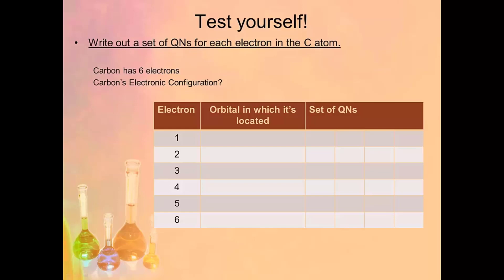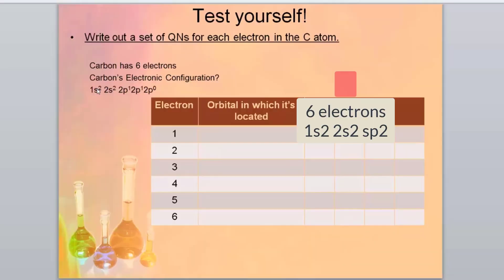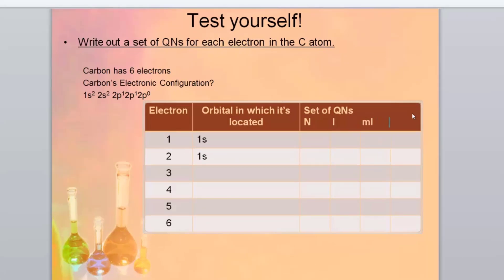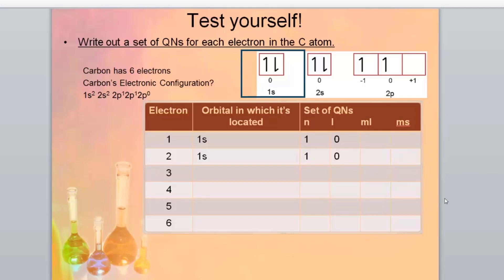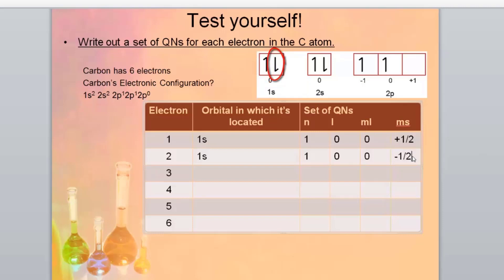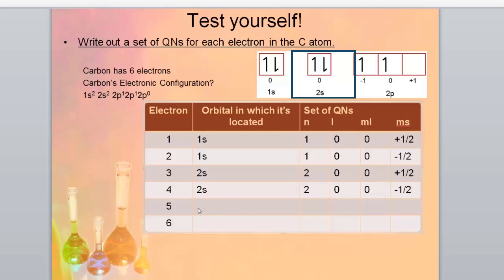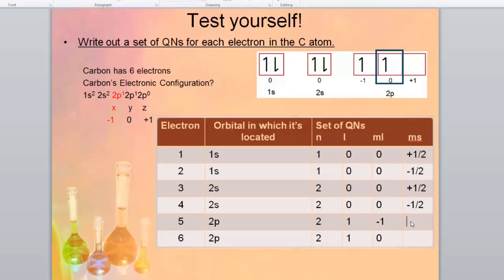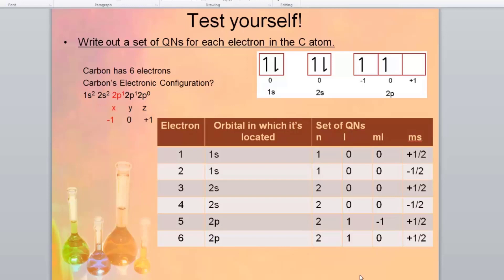Quantum Numbers - assigning the electrons in a carbon atom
This video explains the four quantum numbers and how they are designated within the neutral carbon atom.